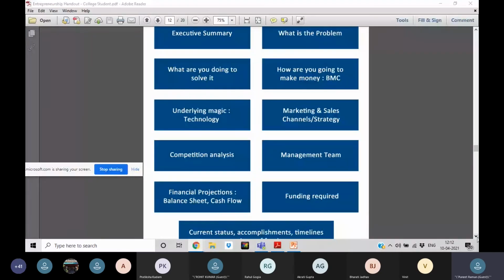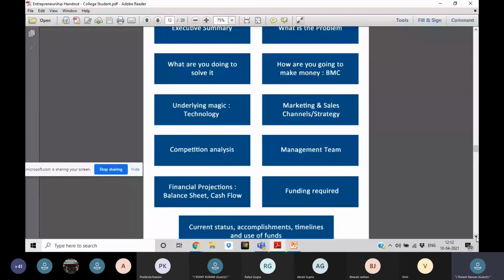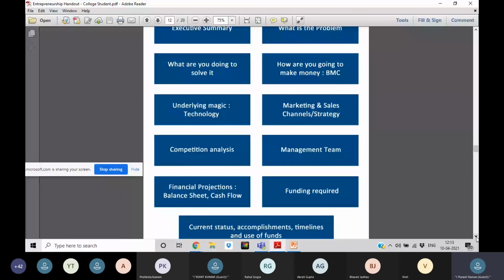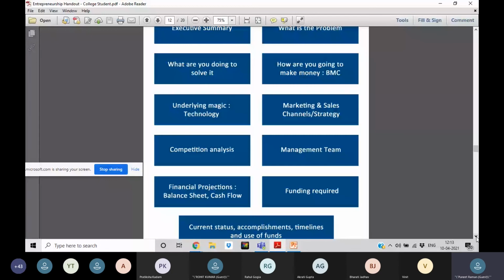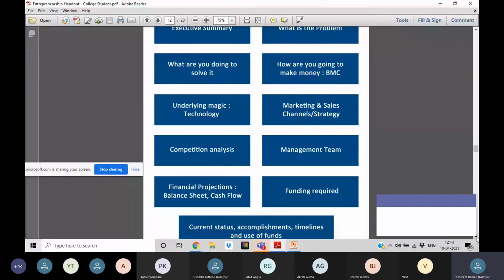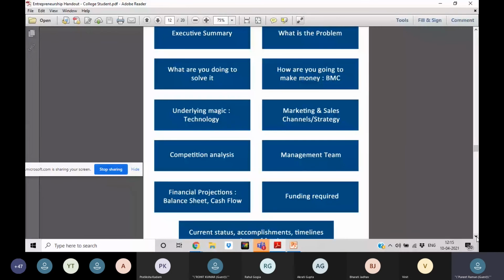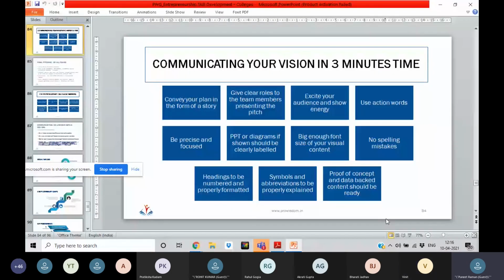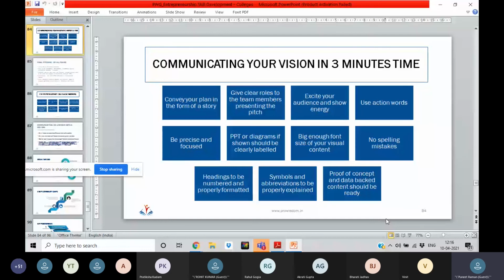IMED- Business Plan Workshop for budding Entrepreneurs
IMED ED CELL organises Business Plan competition for its budding entrepreneurs.